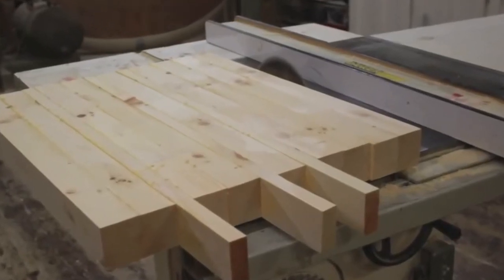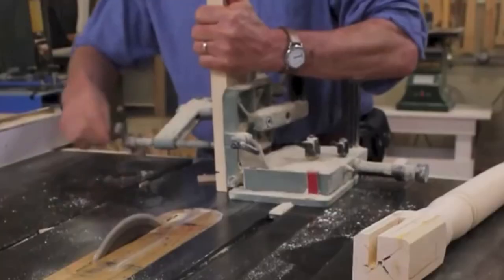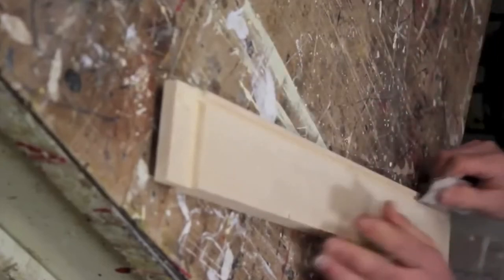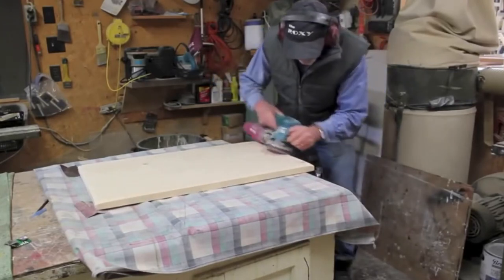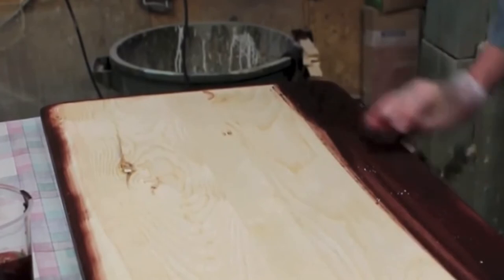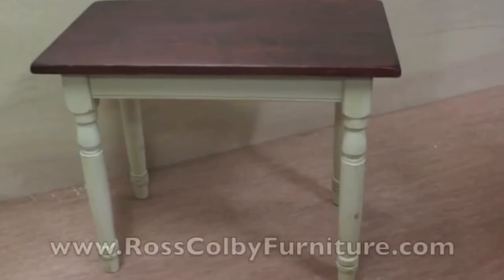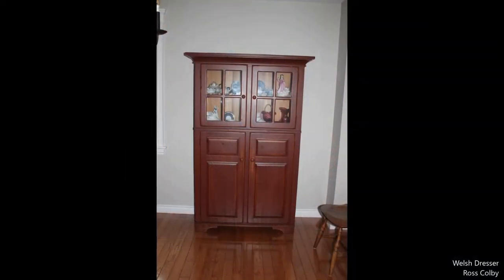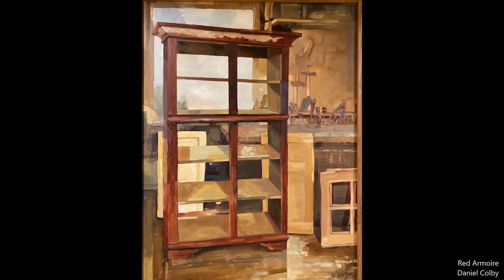Art Bytes | Ross Colby with Daniel Colby - In Conversation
Father & son Ross Colby adn Daniel Colby discuss their unique approaches to their respective arts practices.

From Ross Colby’s workshop at 4 Sandy Hook Rd. in Uxbridge Ontario, Ross works custom building furniture for clients who have ideas of their own and are looking for someone to turn these ideas into reality. In Ross’s early years he worked with many species of woods. Lately Ross has devoted his time to building in pine, finding it a warm wood as compared to oak or maple. Ross’s other most recent interest is in mid-century modern style furniture, finding this new look for his work has been opening up a whole new interest.

Born and raised in Uxbridge, Ontario, Daniel Colby received a Bachelor of Fine Arts in Halifax at NSCAD University in 2002. Since then, Colby’s work has been included in solo and group shows throughout Ontario and Montréal, as well as Halifax and Los Angeles. Colby’s work can be found in private collections throughout Canada, the UK, and the US. His work has been purchased by corporate collections, such as The Colart Collection. Daniel Colby lives and works in Montreal.

Art Bytes is an online series that features conversations, videos and art demos with the artists from BEYOND THE WALLS: The Uxbridge Artist Collective Online Exhibition and Sale. Visit the exhibition from June 15 - September 26, 2020